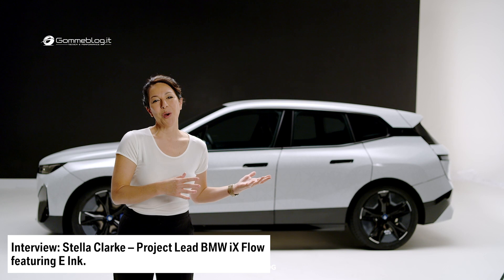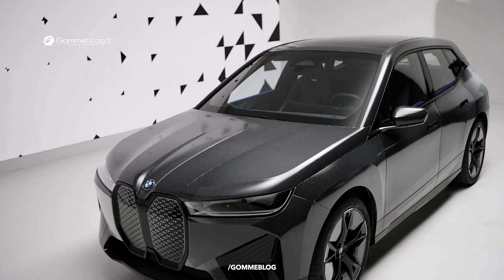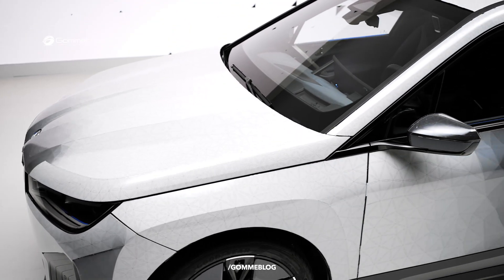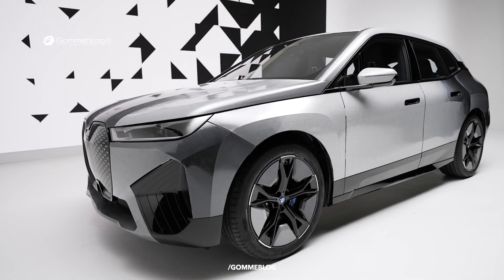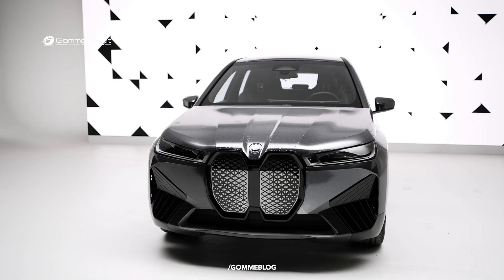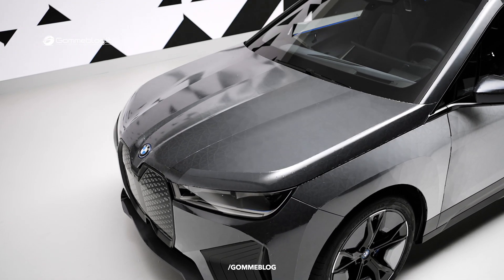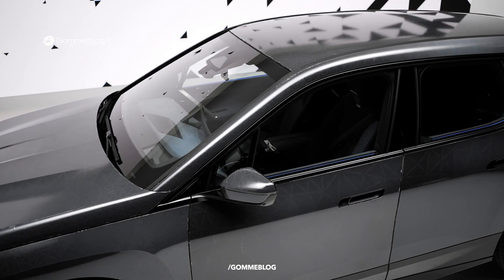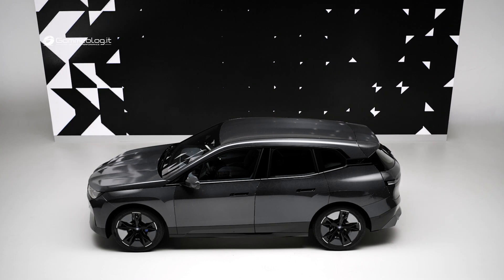BMW iX Flow Featuring E Ink - "1 CLICK" Magical Exterior Colour-Change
Digitisation is delivering an integrated user experience characterised by individuality and emotionalisation in the interior of current BMW models. The My Modes allow the driver to tailor the atmosphere in the interior entirely to their personal mood and the driving experience they want. With the BMW iX Flow featuring E Ink being presented on the occasion of CES 2022, the Munich-based premium car manufacturer is offering the prospect of a future technology that uses digitisation to also adapt the exterior of a vehicle to different situations and individual wishes. The surface of the BMW iX Flow featuring E Ink can vary its shade at the driver's prompting.